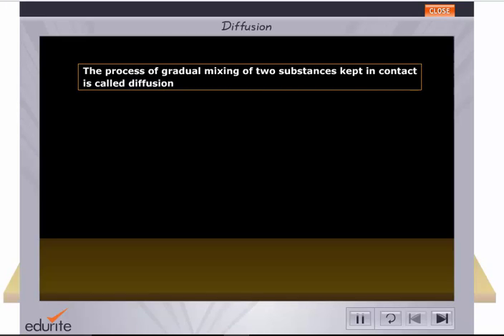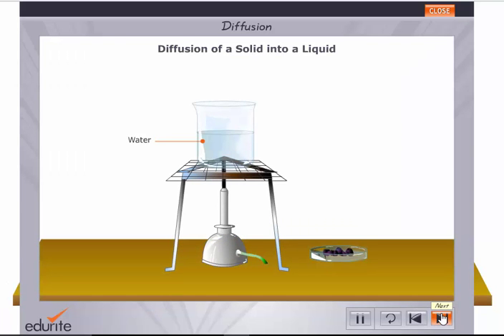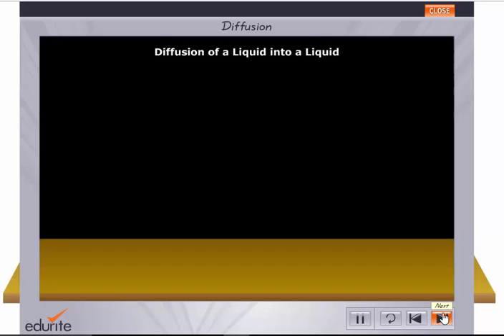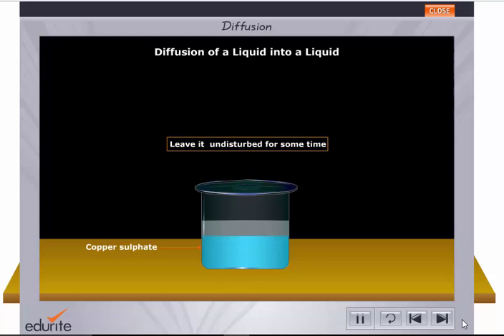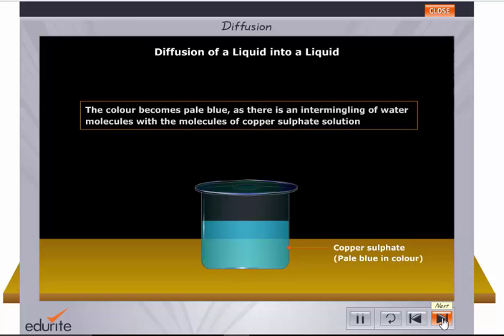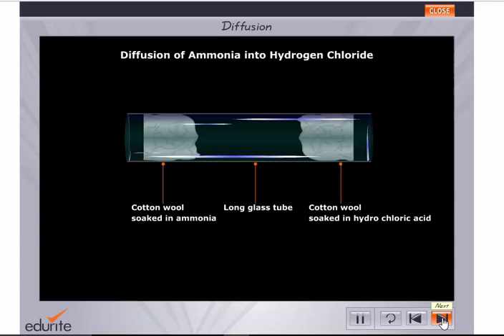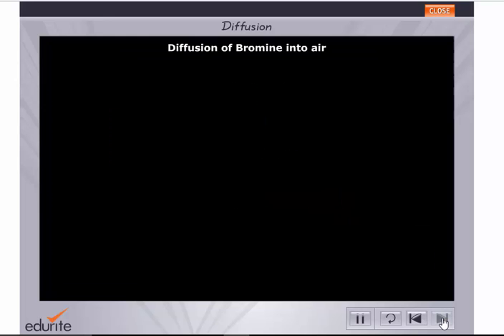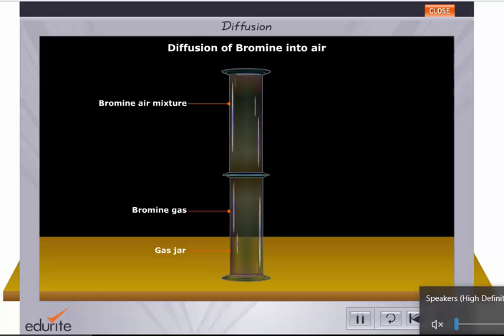4.B Cell Mem Web Quest swf link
So it's my 59th birthday today and what did I just do?   For those that can't get the third link in the 04 Cell Mem WQ to open, here is a screen shot of sorts.  I had to turn off the speaker volume on my laptop because the mic picked up the speaker talk and it was weird for sure.  I only say that because I couldn't hear if I click next at the correct time.